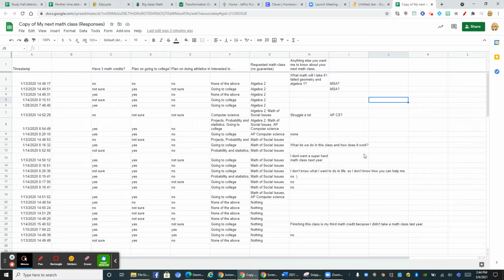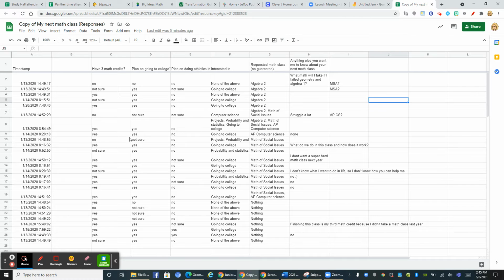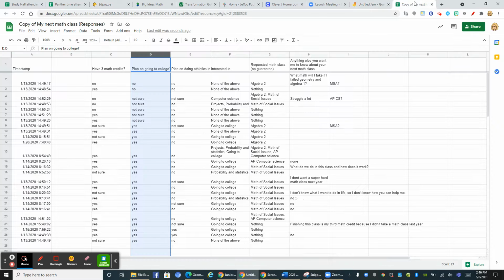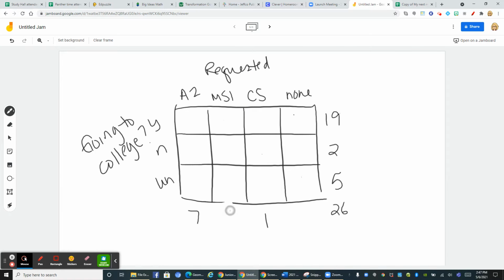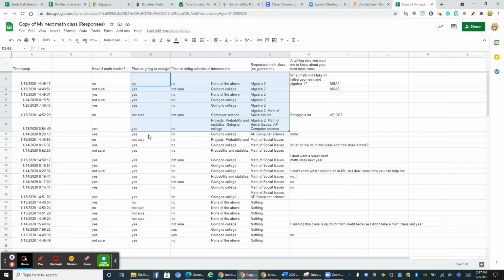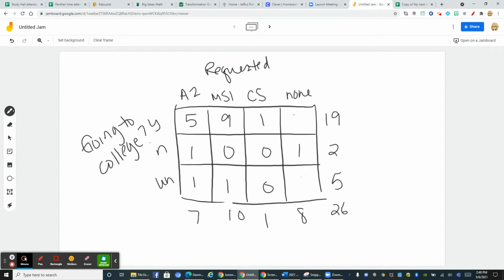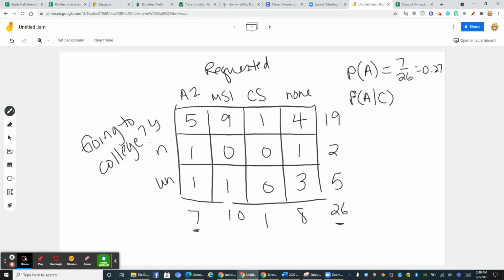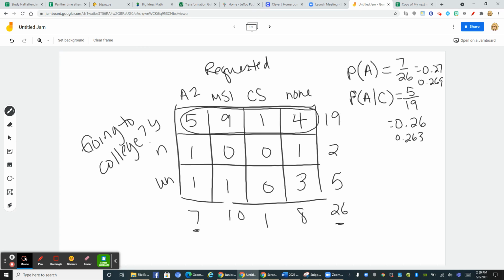Making two-way tables.2